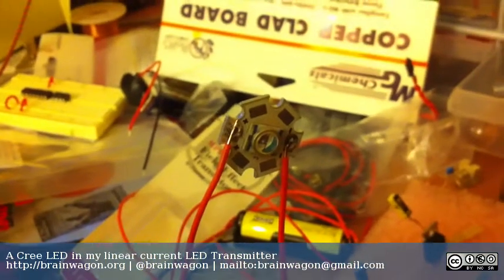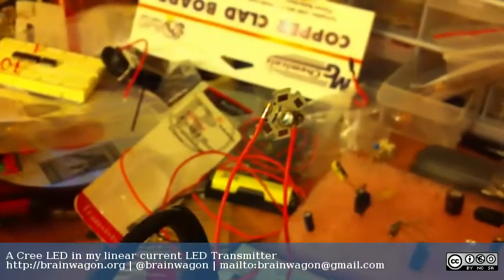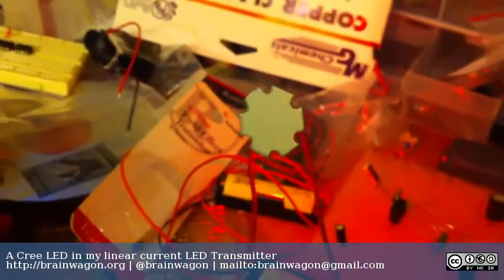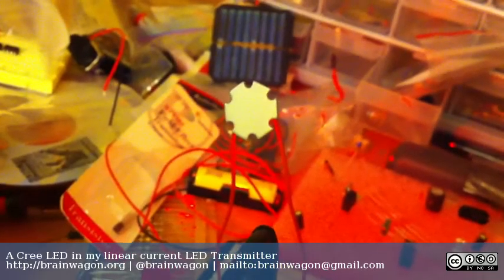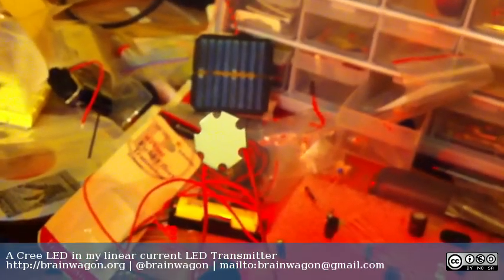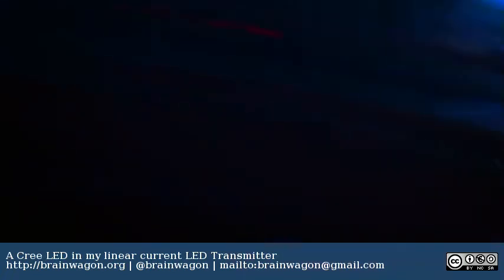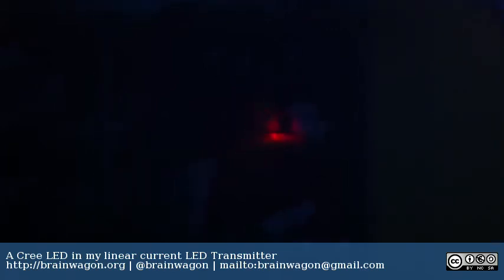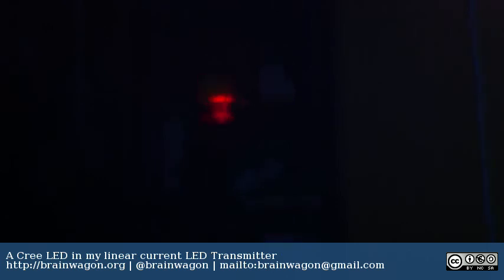A Cree LED in my linear current LED Transmitter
I received some Cree high power LEDs from Deal Extreme last week, and decided to test one out in the low power LED transmitter circuit that I had previously assembled.  They work well, and using a collimating lens I could easily send audio across my darkened office.